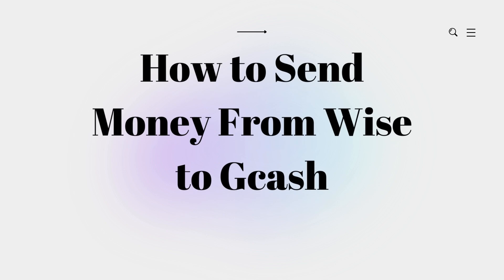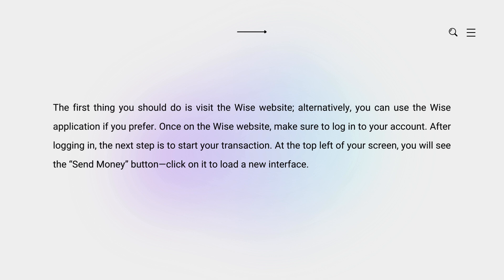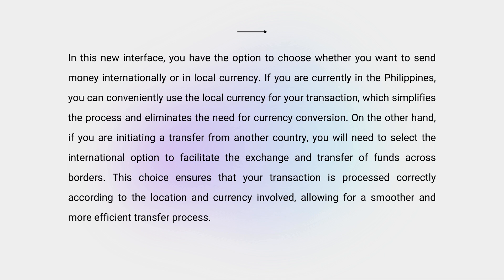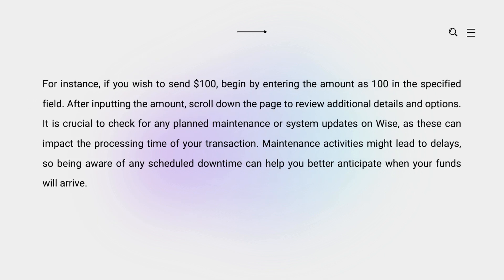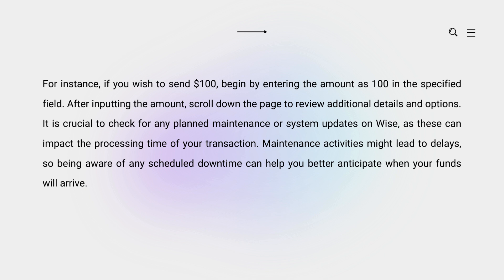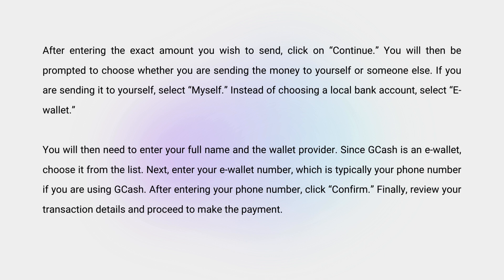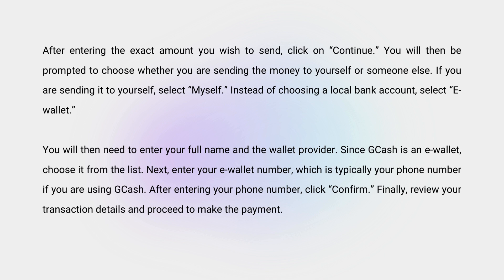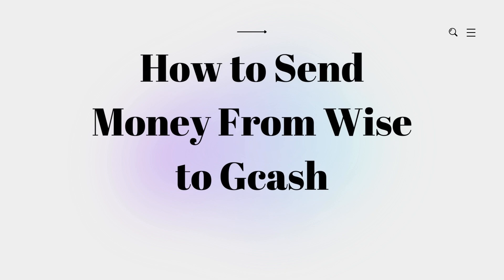How to Send Money From Wise to Gcash